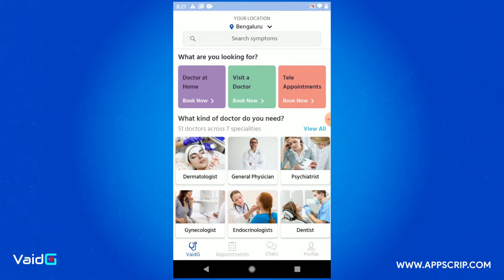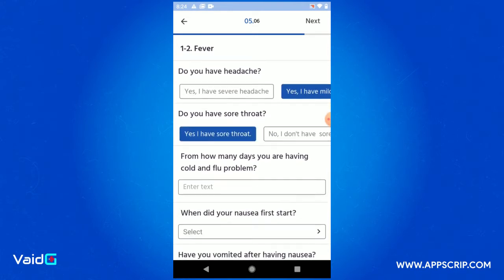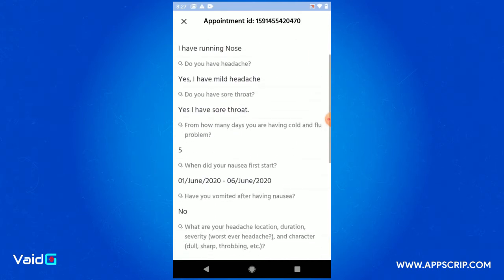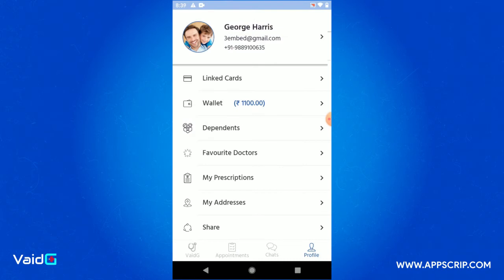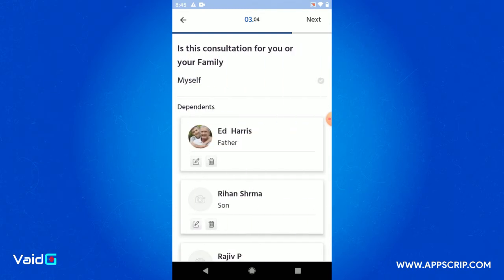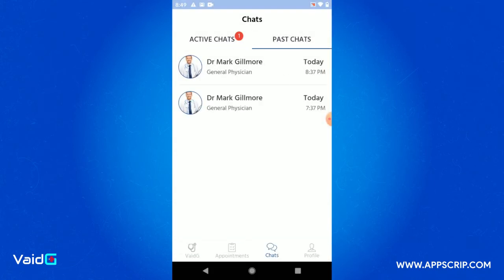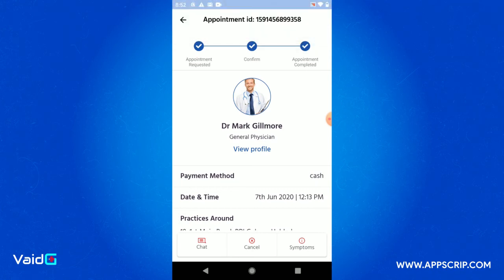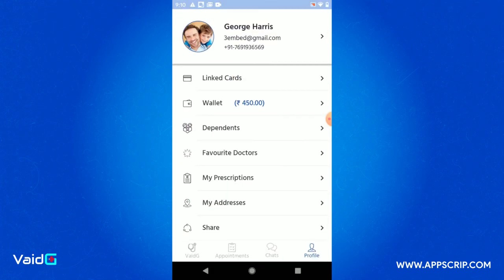TelaDoc Clone , Zoc Doc Clone, Practo Clone - Uber for Doctors Appointment App Software@Appscrip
Get your own tele medicine app like Tela Doc , Zoc Doc , Docs App , Practo @

Telemedicine App Development For Hospitals and Clinics

We have made a simple and easy-to-use telemedicine app for both patients and physicians. We enable Hospitals and Clinics with Telemedicine App Development Solutions. We have built Secure, Confidential and Scalable Telemedicine App that allows health organizations to build strong relationships, boost revenue and increase reach.

VaidG has been designed to fulfill all doctor appointment booking needs and house call doctor services including other on-demand healthcare services.

Healthcare providing startups can enter the on-demand app market with their own customized app or they can also add this ‘Uber for Doctors’ solution into their existing healthcare business models.